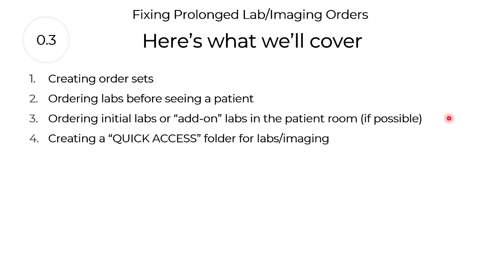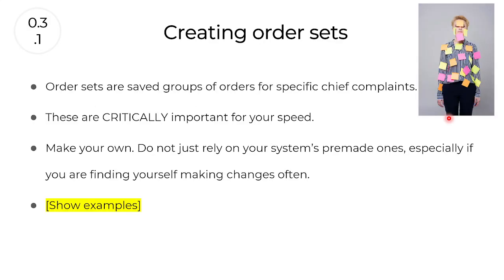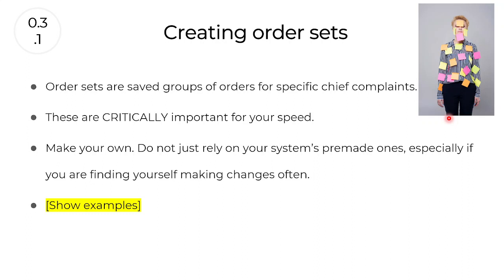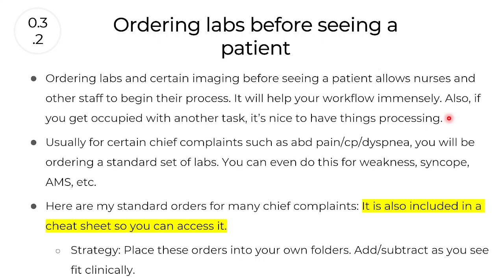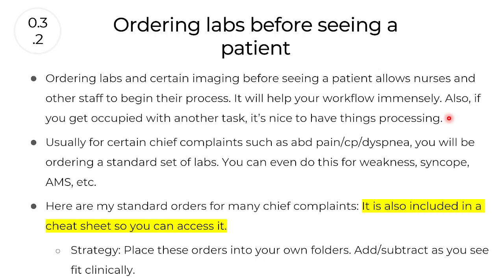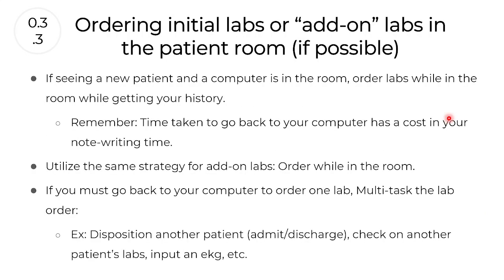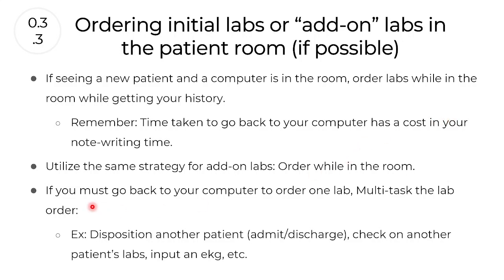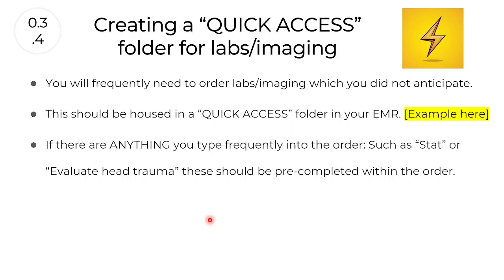Bonus Module - Lesson 3 - Fixing Prolonged Lab/Imaging Orders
1.Creating order sets

2.Ordering labs before seeing a patient

3.Ordering initial labs or “add-on” labs in the patient room (if possible)

4.Creating a “QUICK ACCESS” folder for labs/imaging

**Note: Common Orders Cheat Sheet is included here and in the downloads section.